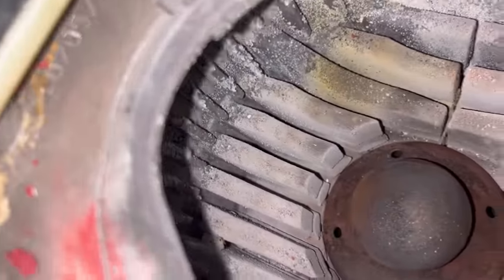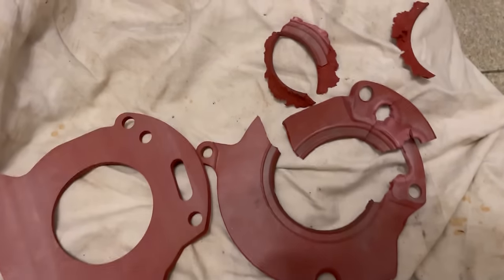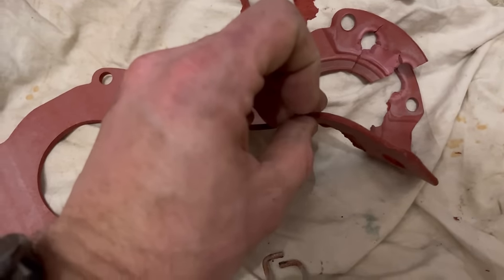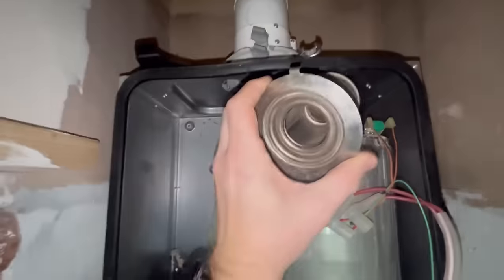Worcester Boiler Breakdown Turns Into A Nightmare For This Customer!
Boiler Breakdowns are common this time of year and the Worcester Greenstar junior is one of the most poplar boilers around, so breakdowns on this boiler can be common. We see a lot in our area so knowing how to take them apart, put them together again and spot common faults will help you as a gas engineer and that's exactly what we will show you in this episode.

Customer called to say there Worcester Greenstar junior was playing up, sometimes it would work, sometimes it wouldn't see we went out with some common parts to investigate. Unfortunately it was bad news for this customer with what we discovered.

The 5K giveaway is getting closer and closer and we have a NEW prize added!

Massive thanks to Ryan at Big Boots, we will be giving away a new pair of there Munka work boots as well as a Lasgoo laser level and a big box of Bullfix fixings

Subscription Goal 4570/5000

00:00 Introduction
01:28 How to remove a Worcester Junior Boiler Casing
02:09 Bad News For customer
03:31 How to Remove a Worcester Junior Boiler Trap
05:26 Common Fault on Worcester Boilers
06:27 How to remove fan assembly Worcester greenstar junior
07:45 How to replace gasket Worcester Junior
10:17 How to replace electrodes Worcester Junior
12:13 How to put a Worcester junior fan assembly back together
14:47 How to recharge an expansion vessel
16:14 Safety Checks Worcester Greenstar Junior
17:52 My Tool Bag, quick look
18:51 Outro and 5K details